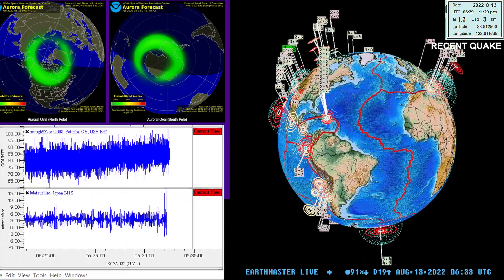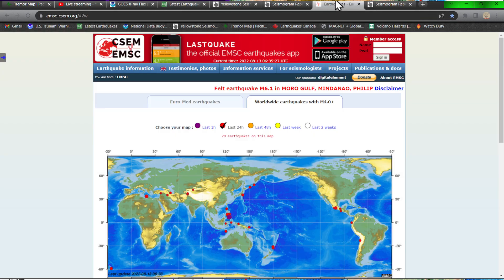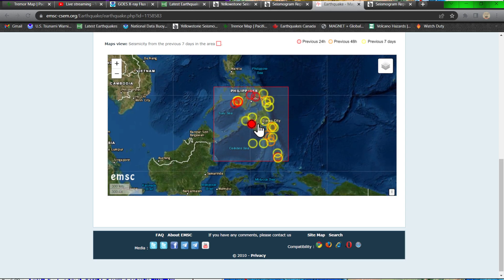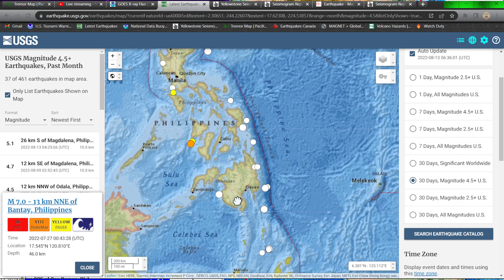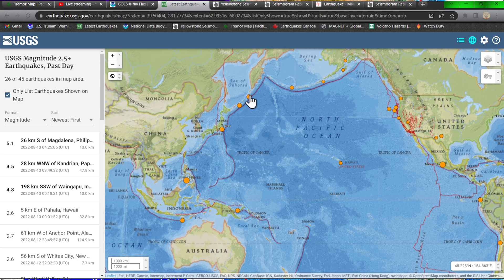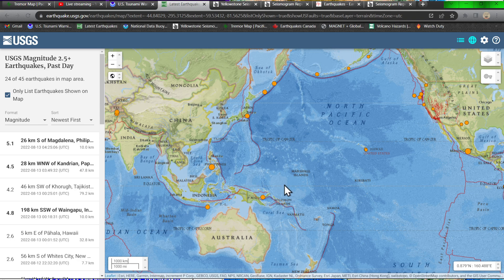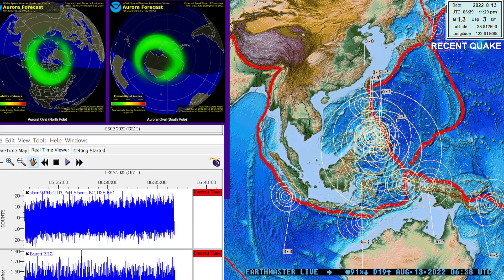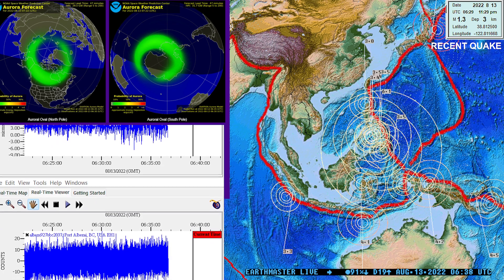6.1 Earthquake 44 km SW of Cotabato, Philippines. 8/13/2022